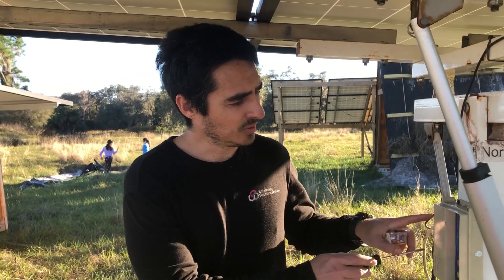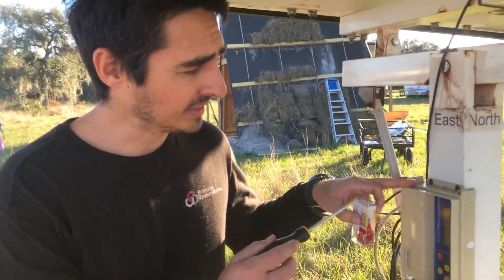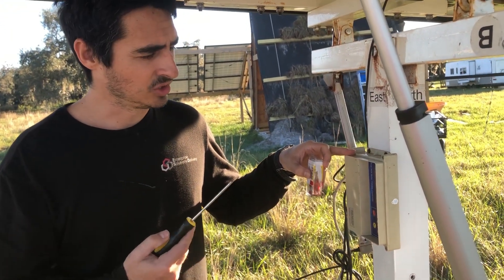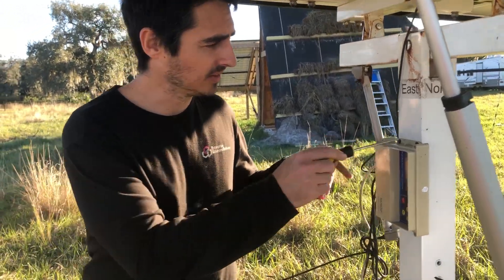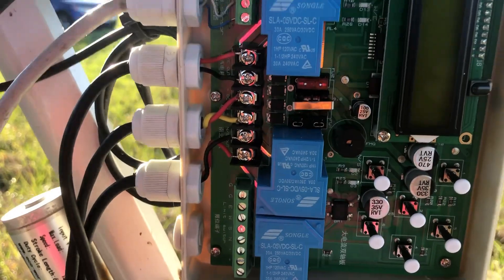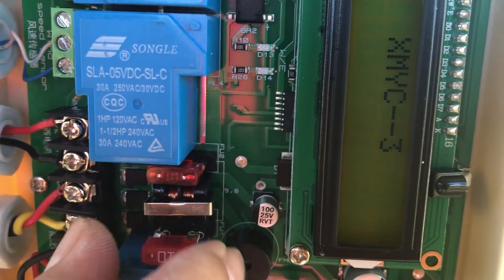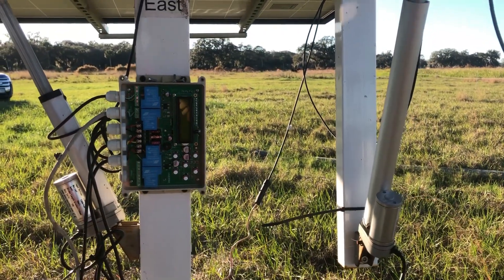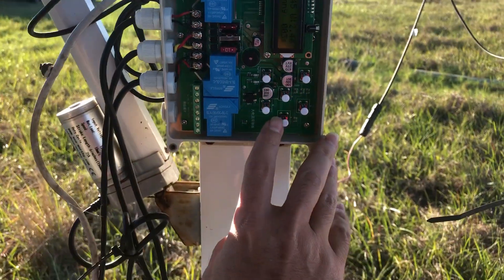Fixing the ECO-WORTHY Dual Axis Solar Tracker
After some time of being installed the ECO-WORTHY (@EcoWorthySolar) Dual Axis Solar Tracker one 10A fuse blow off almost daily. Here we are fixing the root cause.

-Recommended Linear Actuator:

-10A Fuse:

-Dual Axis Solar Tracker:

My Nostr Public Key: npub1fals5qlknmrl9x0vfxrrfjf8daqftm7wrwms4xcfz3rucv7e8pzszufkg2